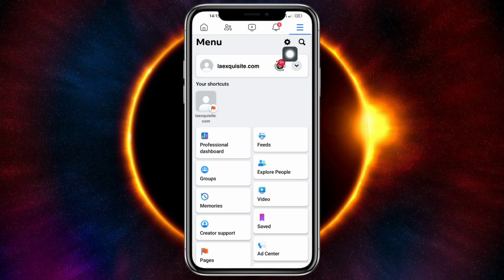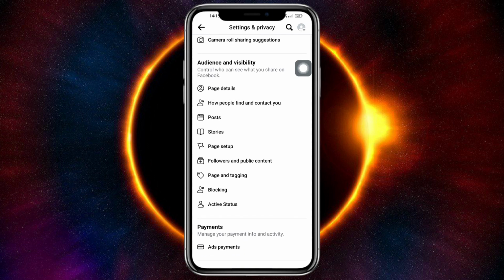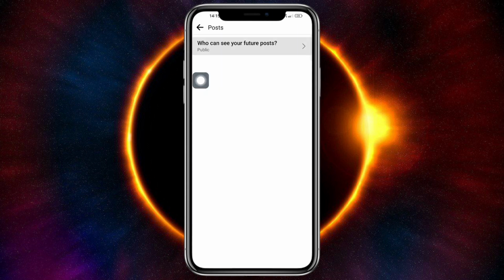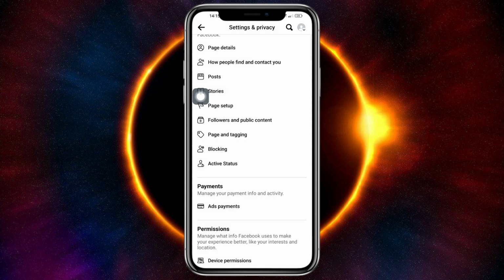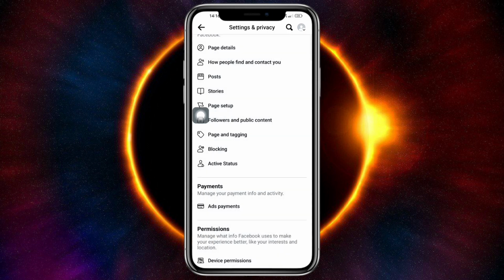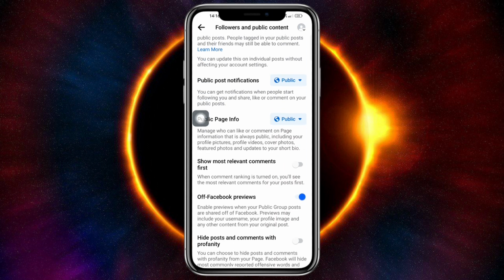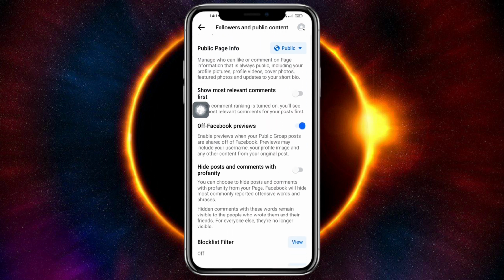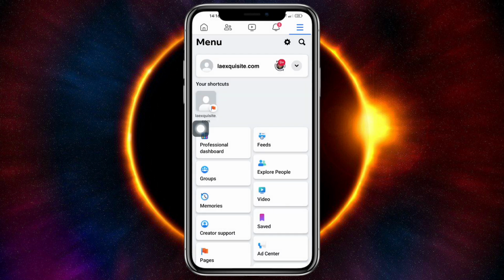How To Solve Facebook Page Is Not Available Right Now (Quick Tutorial)